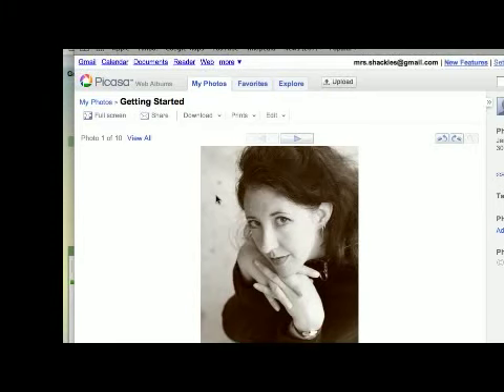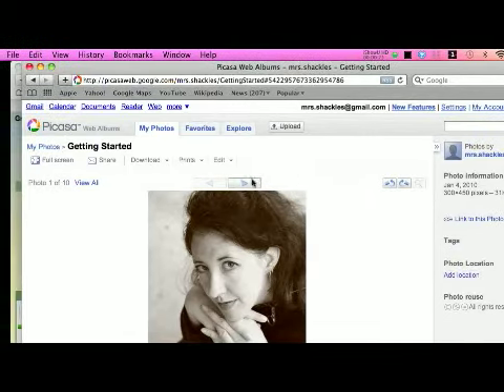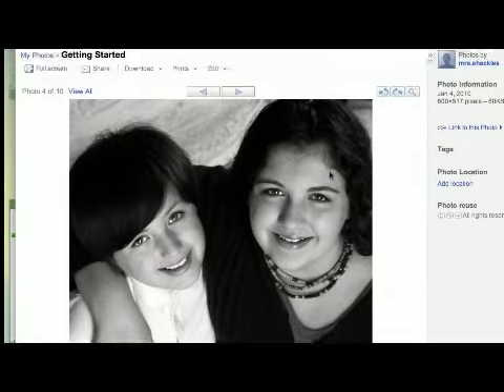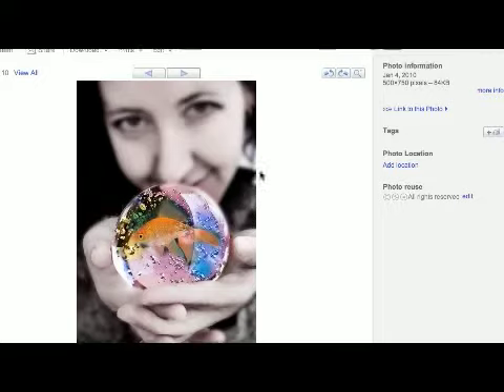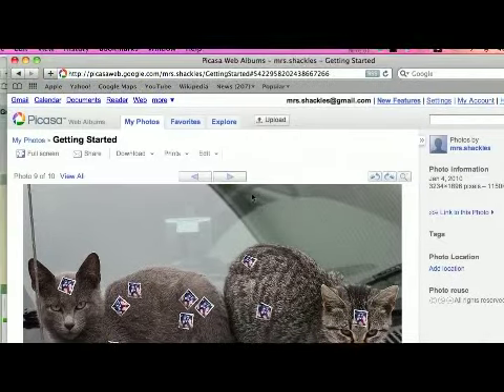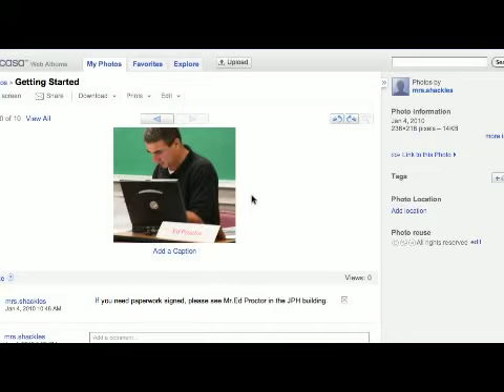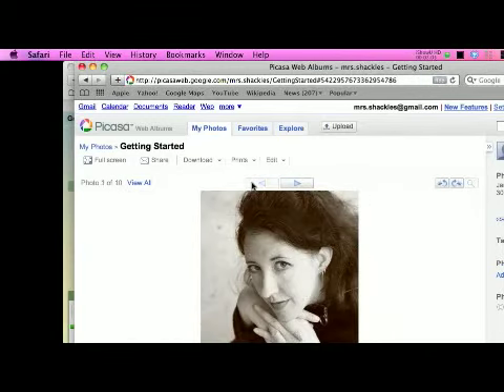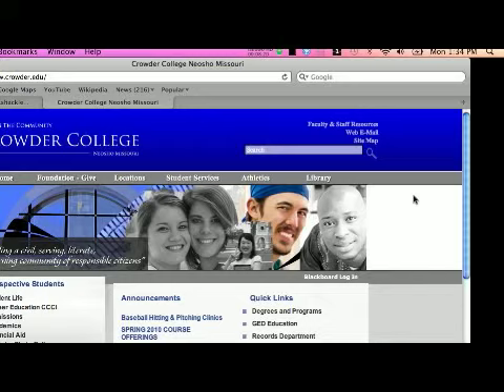Mrs.Shackles - Hi, This is Me.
Hello, my name is Paula Shackles.  In this video I introduce myself, say a few words about my family, career, LOL cats, love of Sci-Fi and photography.  I have my bachelors degree in web design and have worked for a long while as a web designer.  I quit in October 2009 due to health reasons thus have time to teach this course - which I am TOTALLY EXCITED about!!  I absolutely LOVE designing and developing web sites.  It's fun, it's creative, and virtual carpentry - you're building!  I want everyone to relax, have fun and don't get nervous about this course.  YOU CAN DO IT.